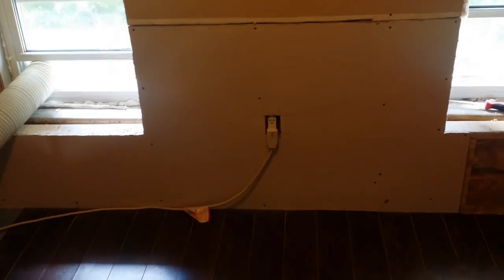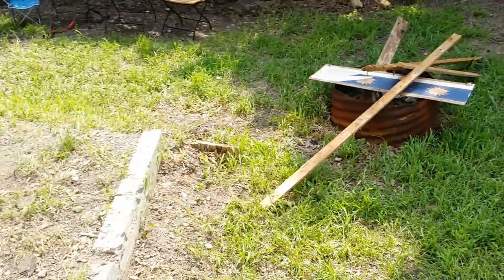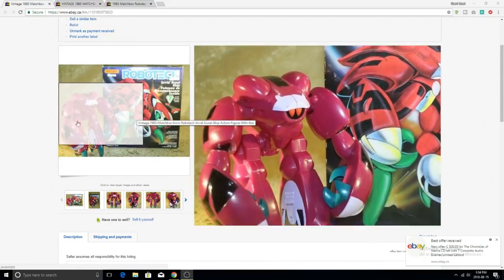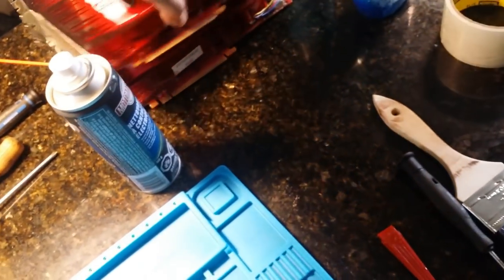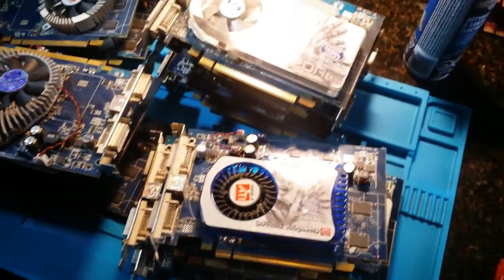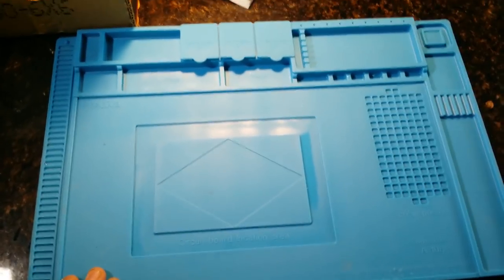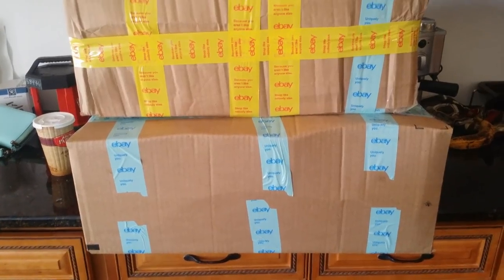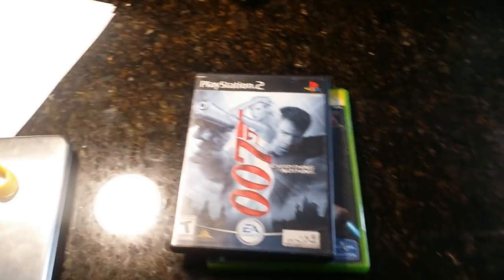VLOG #8 - MY ROOF LEAKED - $3 Into $300 Garage Sale Find - Shipping the Big Stuff!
Well my roof leaked 2 weeks before getting a new one and days before the boat trip! I gotta say I dont like re doing work already done on the house!
Also you gotta see this garage sale pick up $3 turned into $300 in under 24 hours! All off some old toys!

Shipping supplies

Security Seals

Anti Static Mat

Shipping Scale

SAVE MONEY ON SHIPPING WITH FREIGHTCOM.COM!